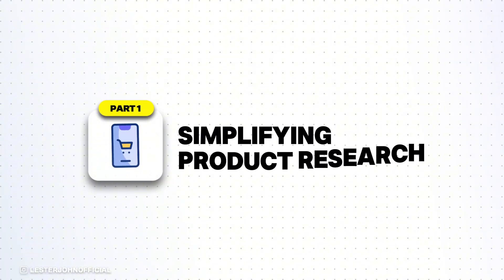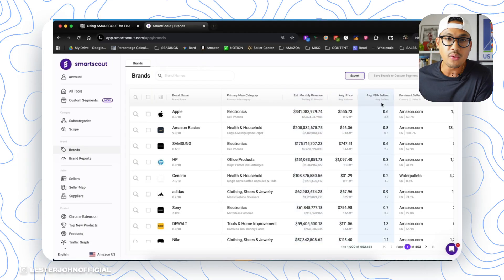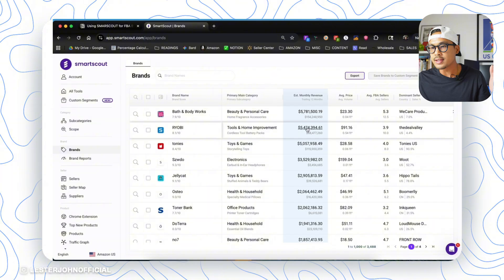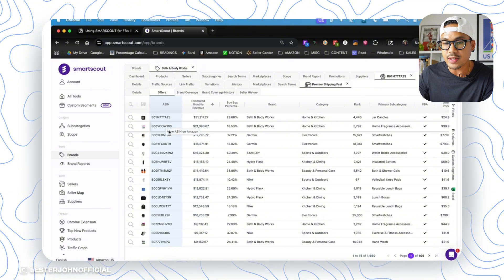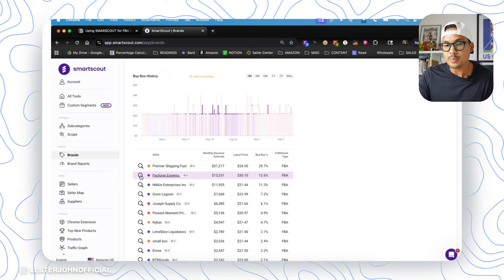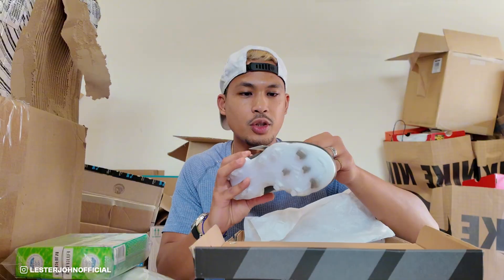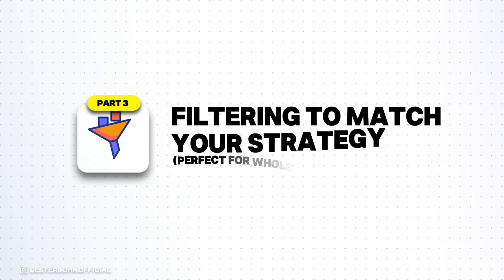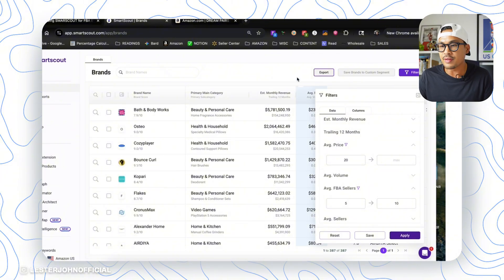How I Find Winning Products on Amazon FBA (SmartScout Tutorial)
⏱️⏱️VIDEO CHAPTERS⏱️⏱️
0:00 - Intro
1:40 - Strategy 1
5:40 - Strategy 2
11:26 - Strategy 3